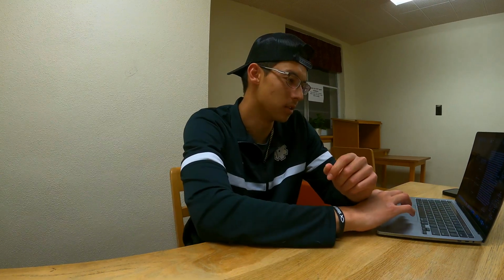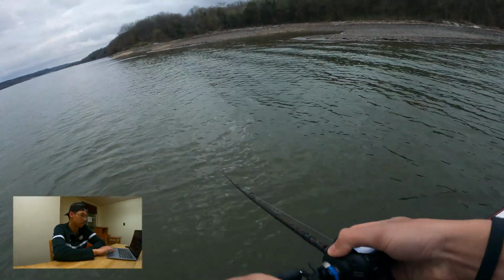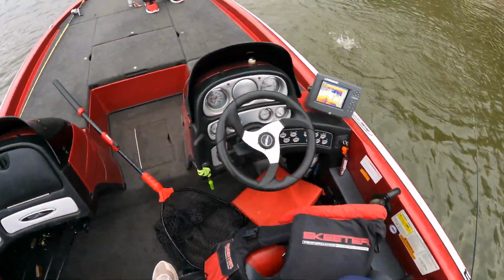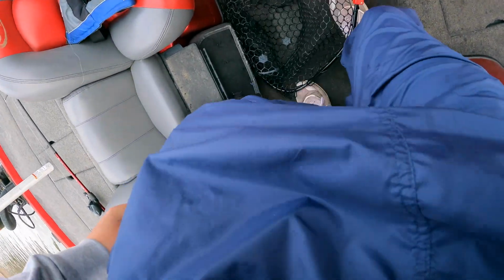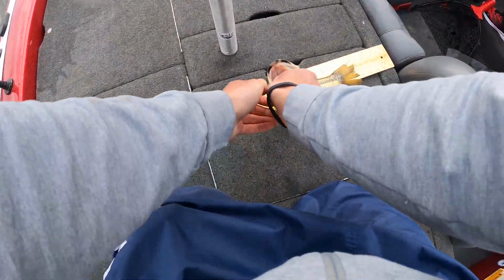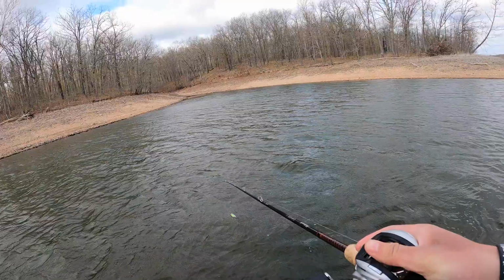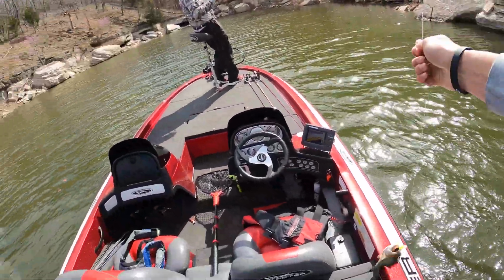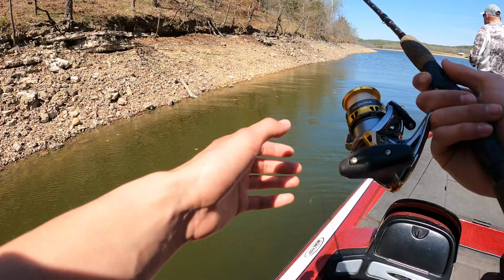Cranking for Springtime Bass at Lake Eucha (Tournament Vlogs)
Other great videos🔥:

🔥 I Found a HIDDEN Pond in my Neighborhood (FULL of Fish!)\

🔥 SOLO SURVIVAL Camping BACKCOUNTRY Lake

🔥 Fishing With Whatever We Can Find at the Antique Market

🔥 My BEST Day of Bass Fishing in 2023

🔥 1V1V1 ASIAN SUPERMARKET Fishing CHALLENGE!!!

🔥 Urban Pond Fishing Heart of Wichita Kansas (I Hooked a GIANT!)

Music in the video provided by:

L3JHULROTOPITMRY

KA1BGW4OKSFCY2PQ

CRG3ZL3J7XPTLUWQ

KPOVUKJA0F0D05OX